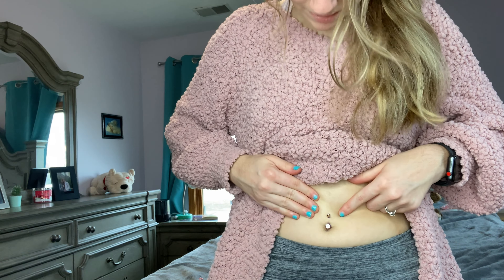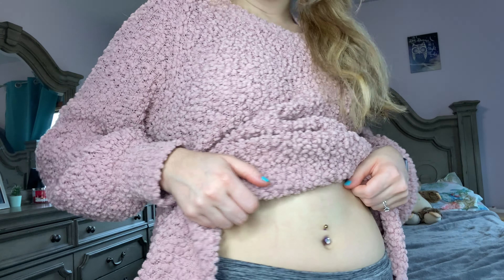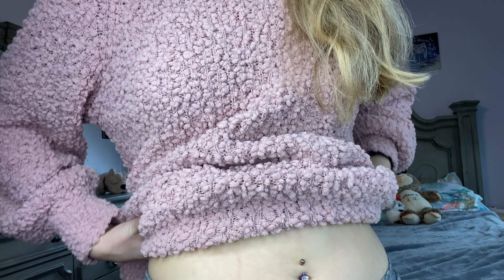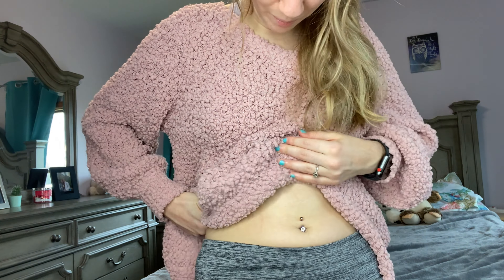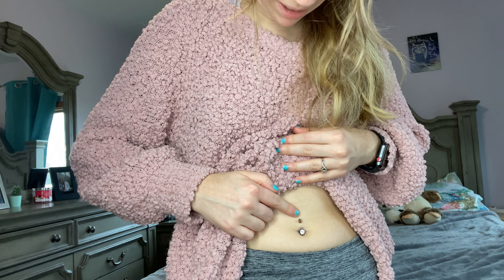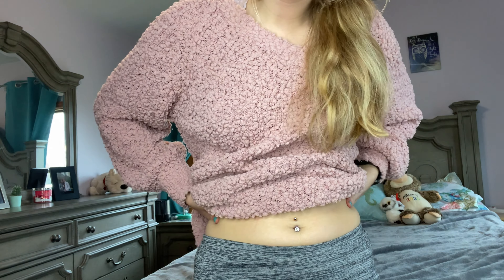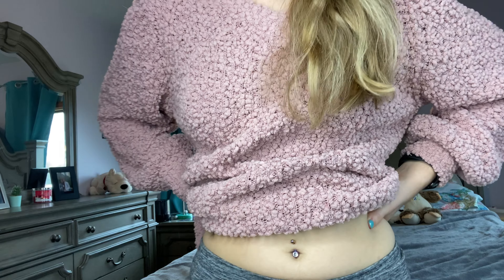CHANGING MY BELLY RING #14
Instagram:stacydollahan and books_in_louise_land twitter:stacydollahan goodreads:stacydollahan younow:stacydollahan pinerest:stacy_louise tiktok:stacy_dollahan